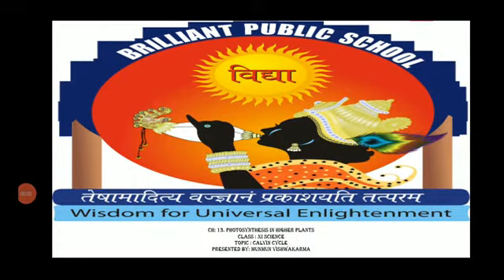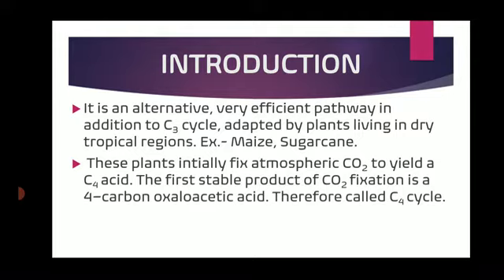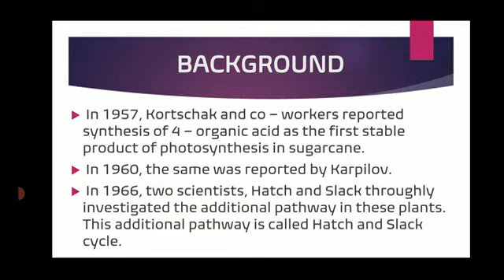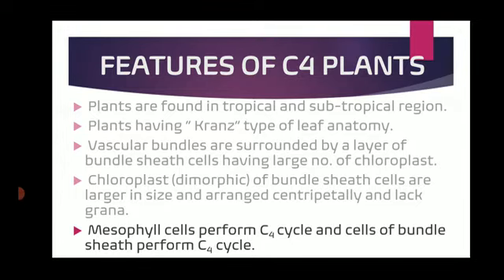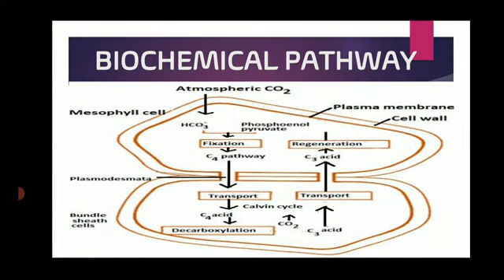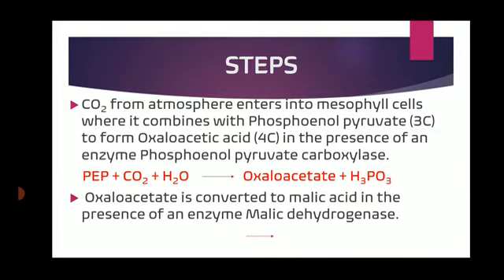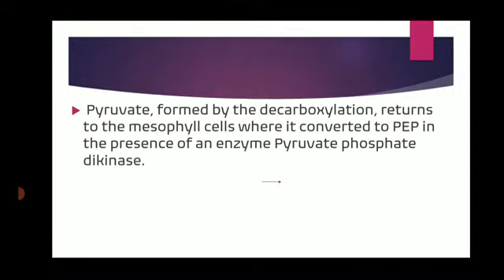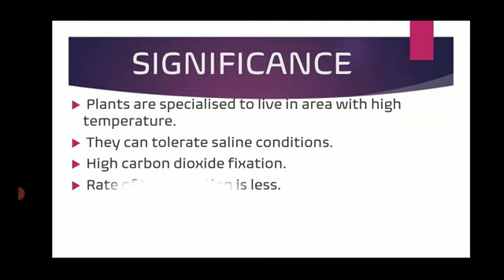class 11 Biology Chapter 13 Photosynthesis